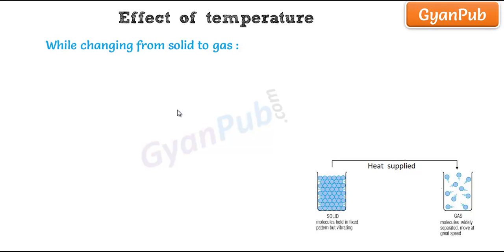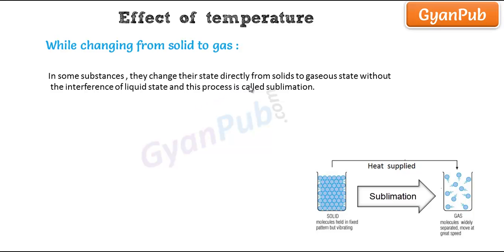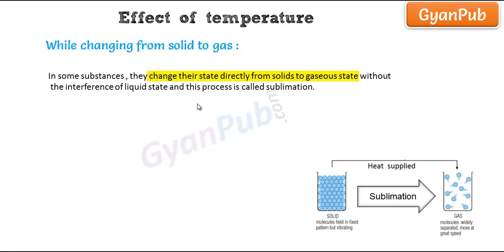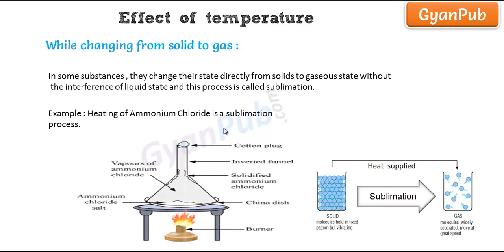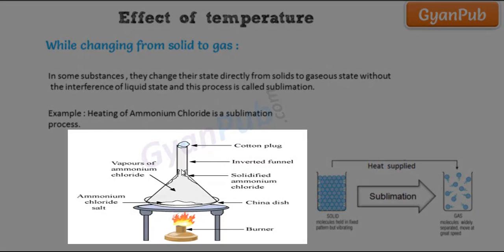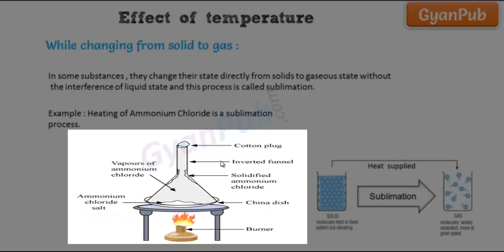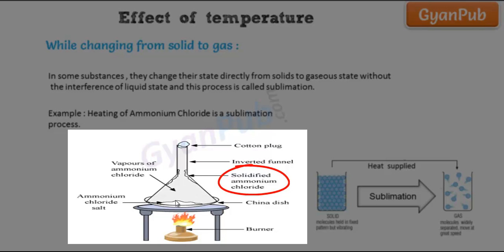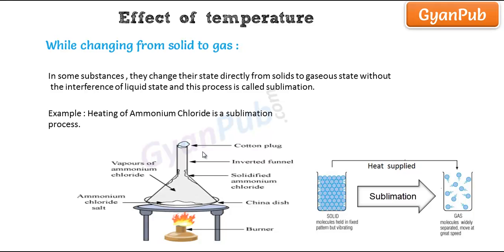Effect of temperature Change of state from solid to gas CBSE Class 9 Science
In some substances , they change their state directly from solids to gaseous state without the interference of liquid state and this process is called sublimation.
Example : Heating of Ammonium Chloride is a sublimation process.
Scoop it! LearnCBSE.in